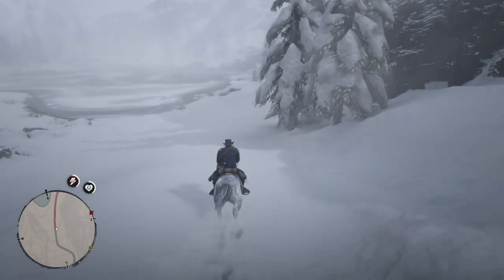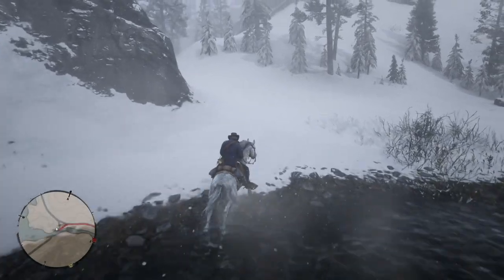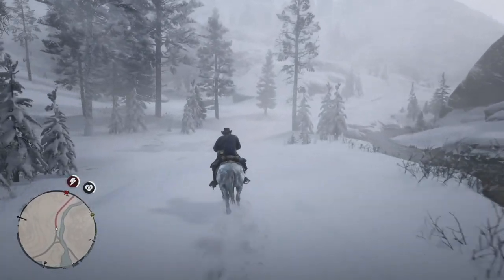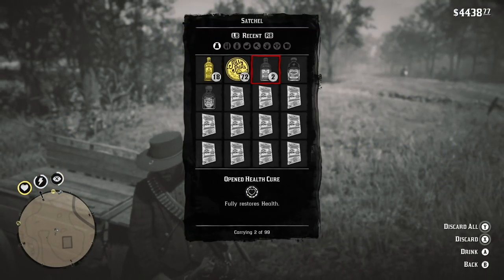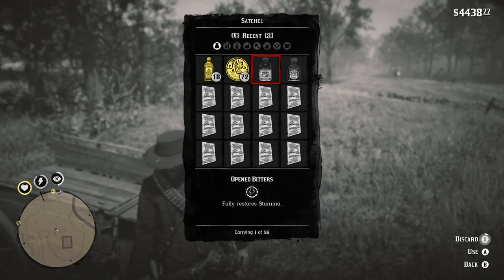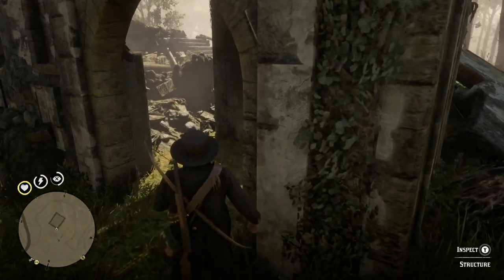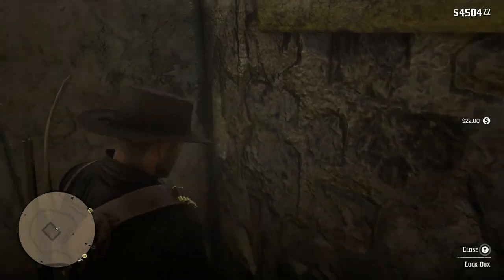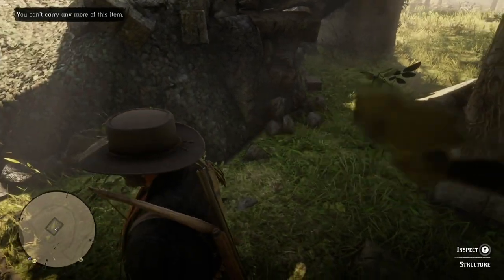Red Dead Redemption 2: Abandoned Church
This is a great place to find some loot if you need money.